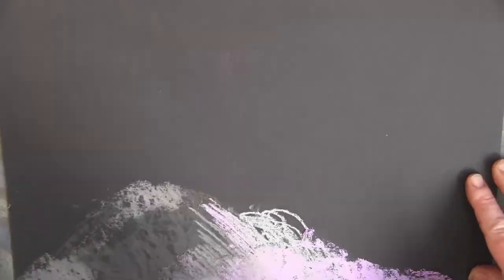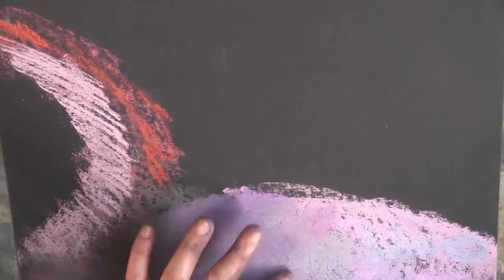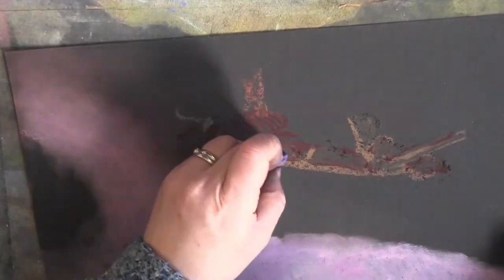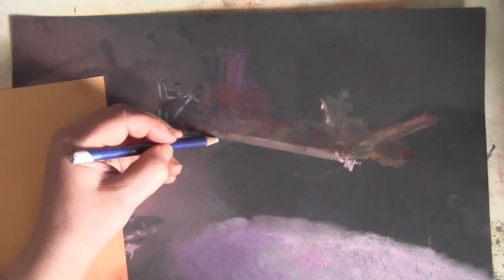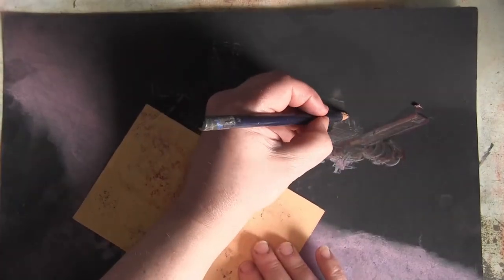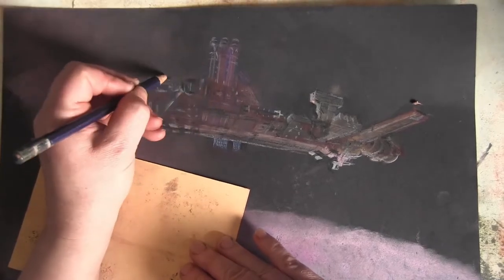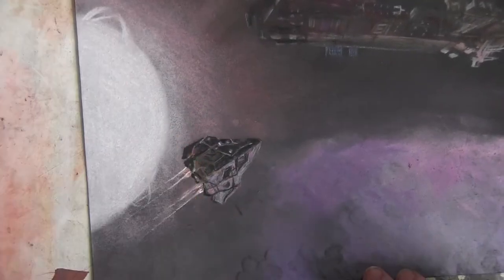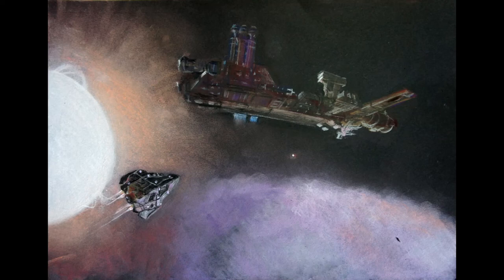Rackhams Peak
a fleet carrier above the galactic plane. Music is "the Frontier Song" by ToCoSo and Miguel Johnson